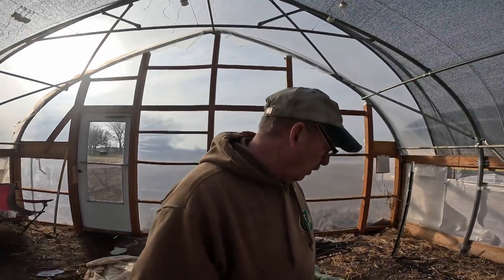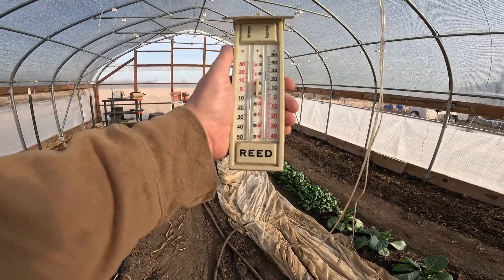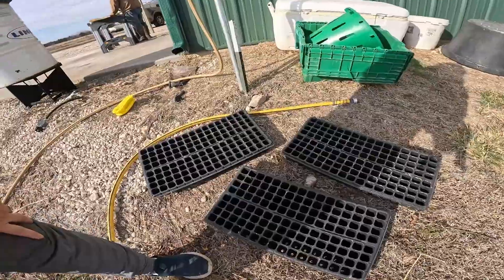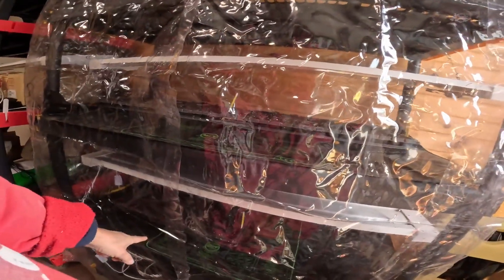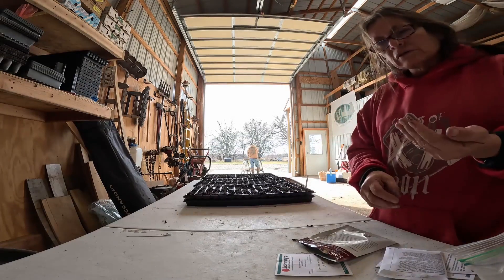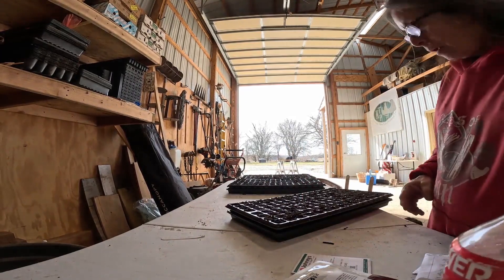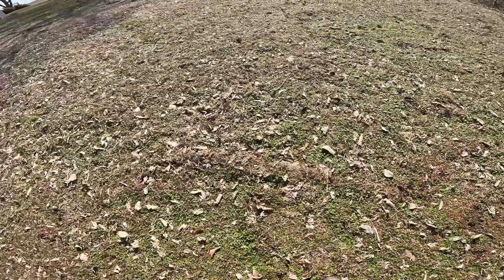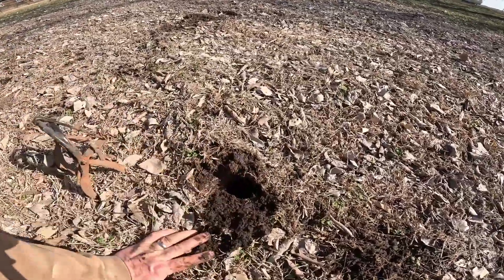Planting Tomatoes, And Pest Control On The Farm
Join Ed and Delia on Ground Hog Day as we continue planting Tomatoes. Plus Ed shows you how he is taking care of the pests on the farm such as moles and Mice.